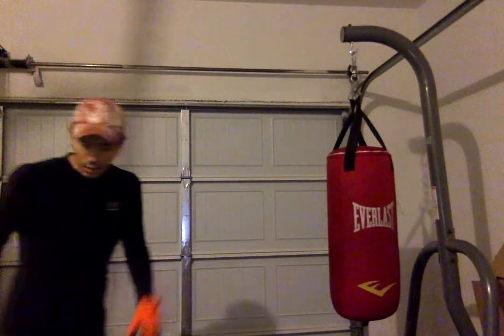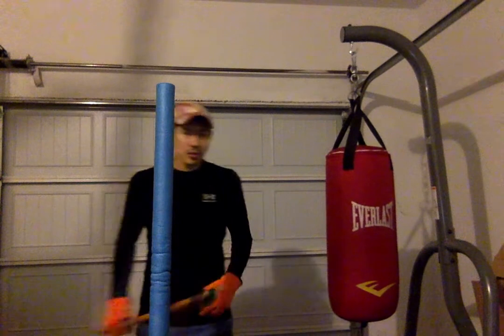Eskrima momentum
In full contact or a real life situation there are much more important things that you prioritize first, once you can do those things, then intermediate to advanced skill level things like momentum come into play.